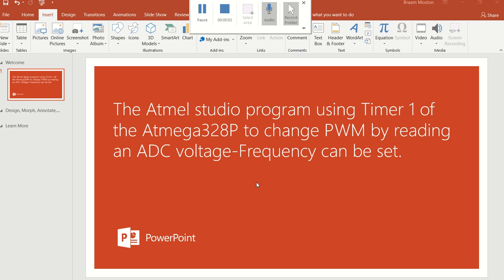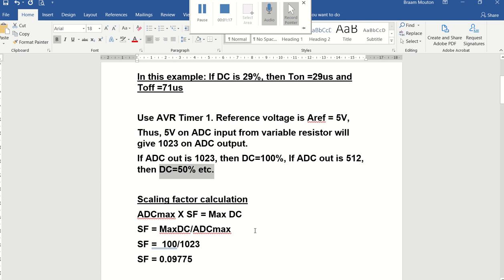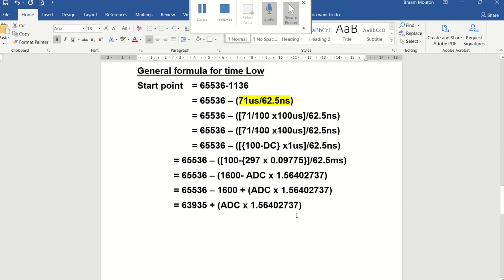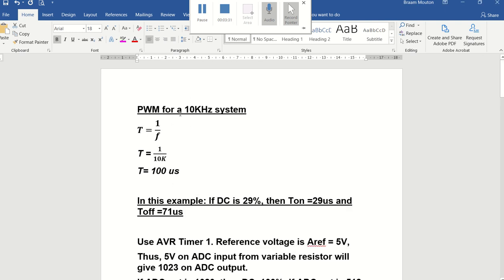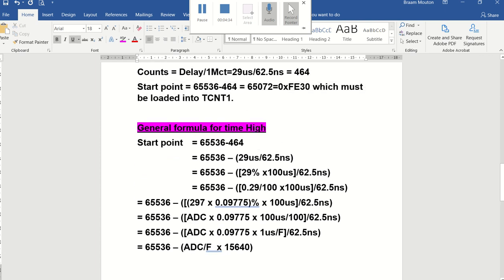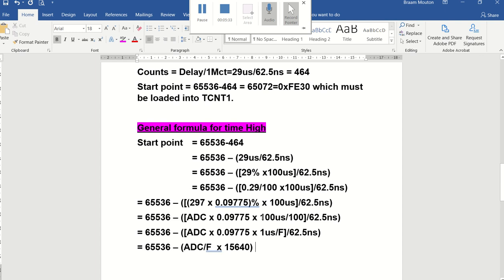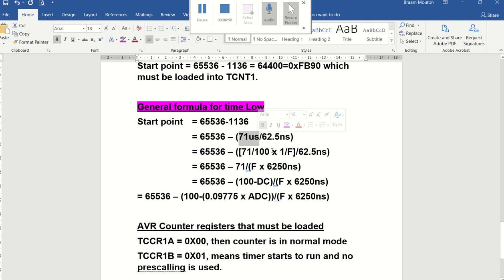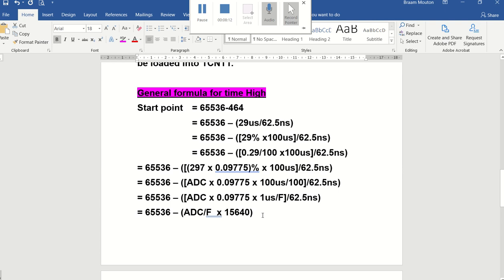PWM Video 4: Atmega328P calculations using Timer 1-Freq changeable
This Video shows how to calculate the start point of the high time and low time of Timer 1 in the AVR. The difference between this video and the previous one (PWM Video 3:) is that this calculation was done to enable the use of higher and lower frequencies and not only for 10kHz.